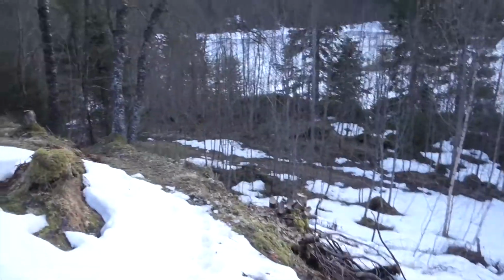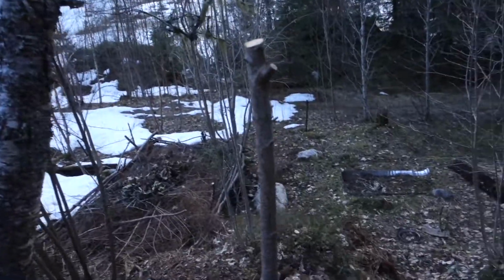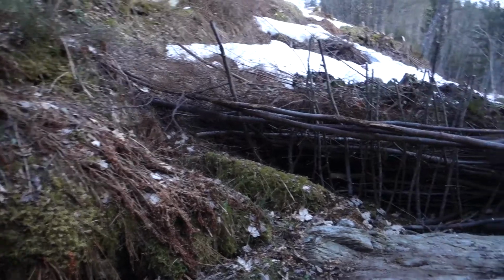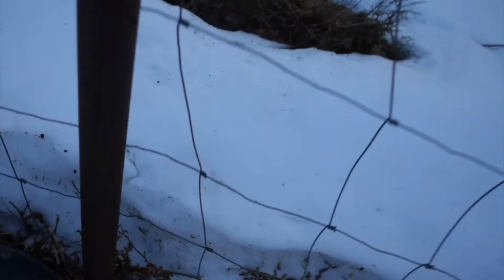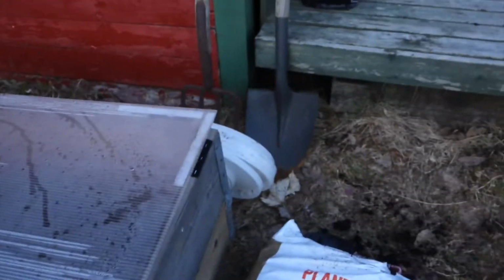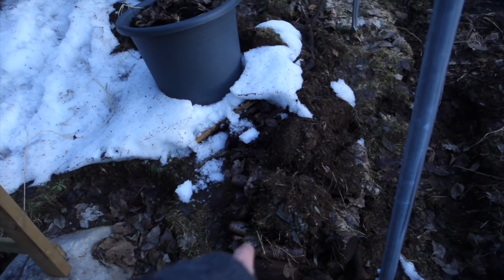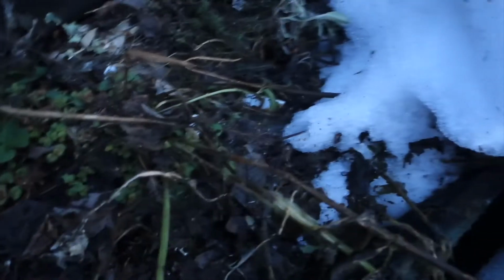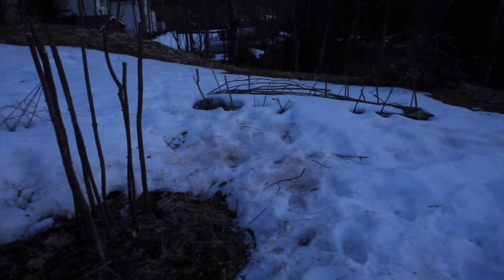April 2022 garden tour | A snowy spring garden | Emma's Norwegian cottage garden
I was a bit slow editing this, this is from April this year! The garden is still very snowy, but thawing. A perfect time of year to get lots of stuff done!